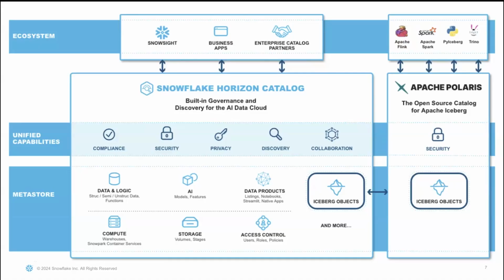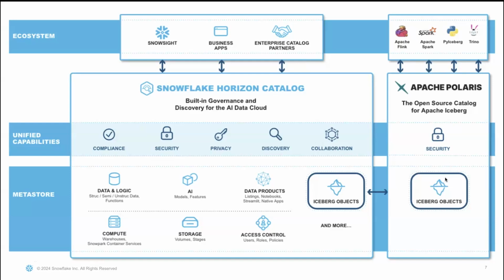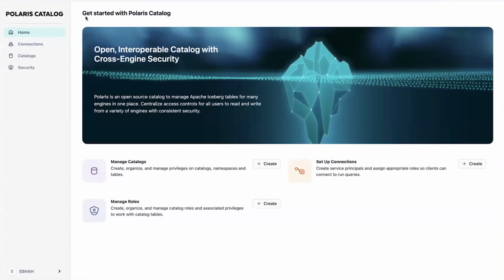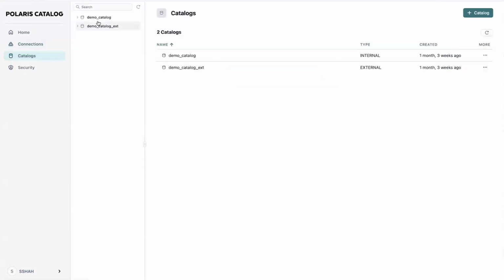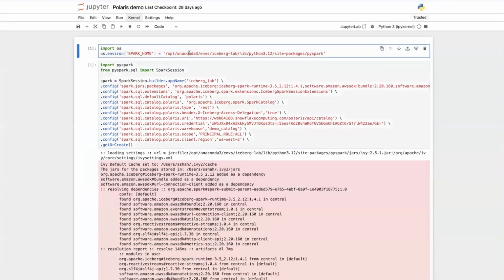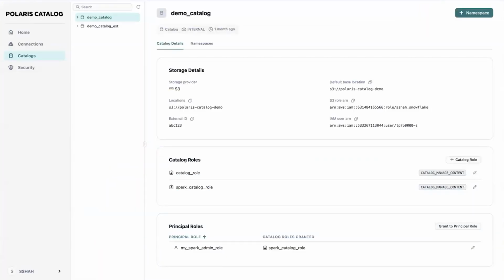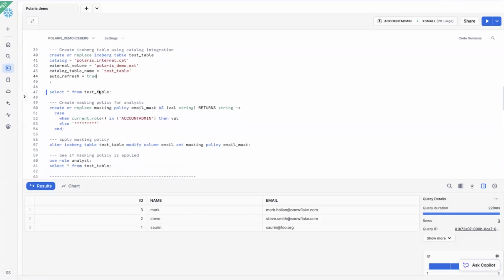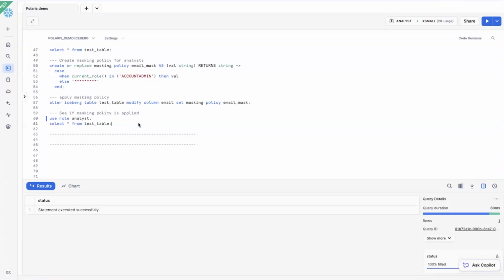Govern And Discover Iceberg Tables With Apache Polaris And Snowflake Horizon Catalog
Saurin Shah, Senior Product Manager at Snowflake, demonstrates how to create an Iceberg Table in Apache Polaris using any compatible engine and sync it in the Snowflake Horizon Catalog for advanced governance and discovery.

Apache Polaris is the open source catalog for Apache Iceberg. It tracks metadata and provides cross-engine security. The Snowflake Horizon Catalog is a metatore for all objects in the AI Data Cloud with advanced governance and discovery capabilities across compliance, security, privacy, discovery and collaboration.

Want to try it for yourself? Try it out with this getting started guide for Apache Polaris